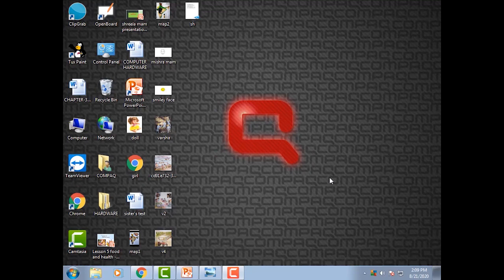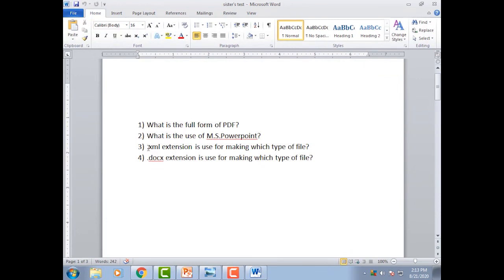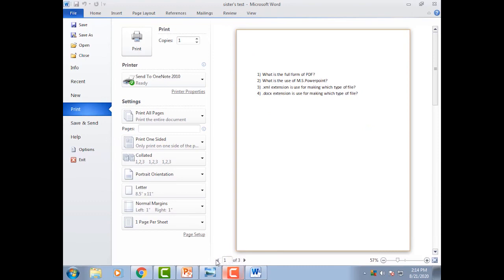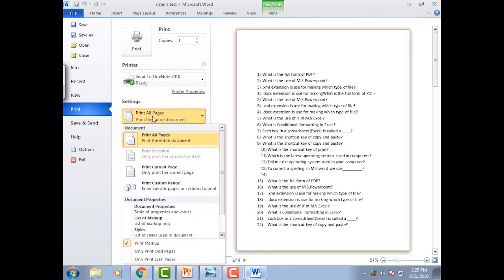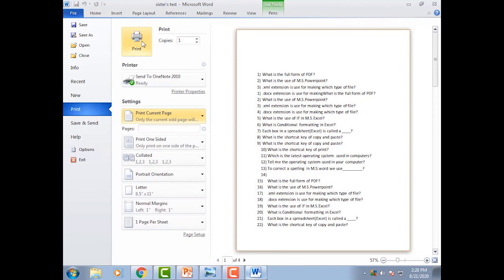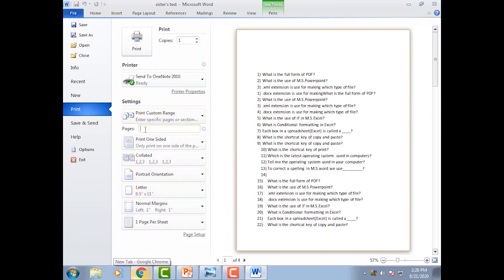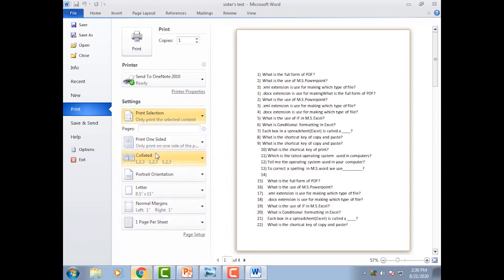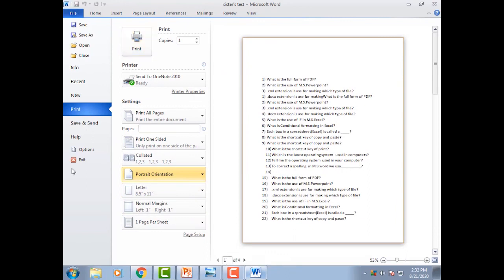STD 5 - COMPUTER - CH 4 - WORKING ON TEXT MS WORD PRACTICAL (PART 04)